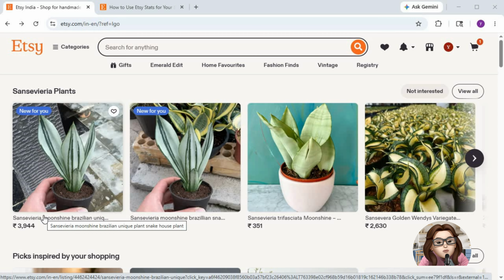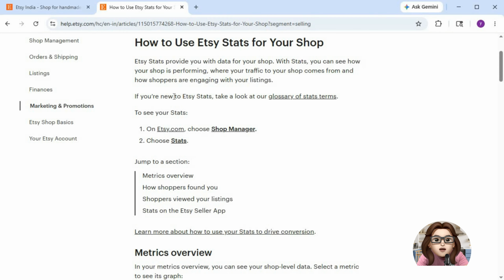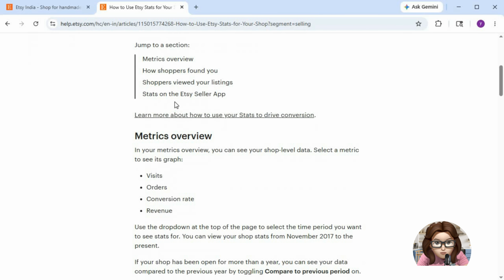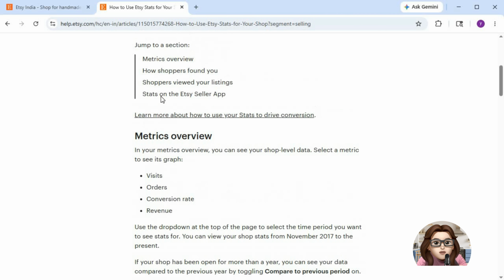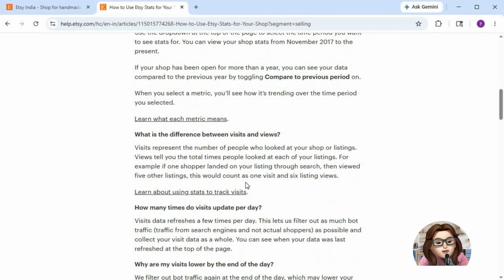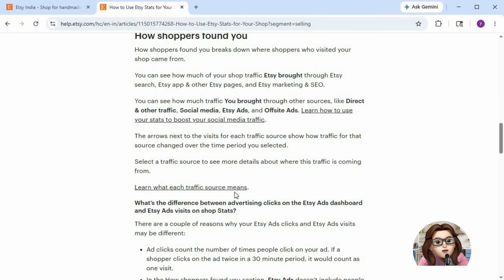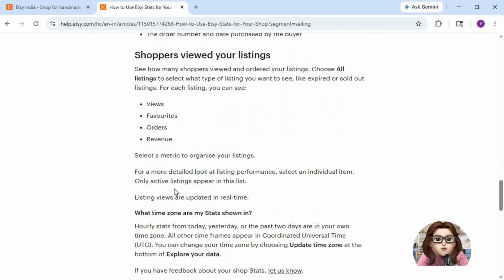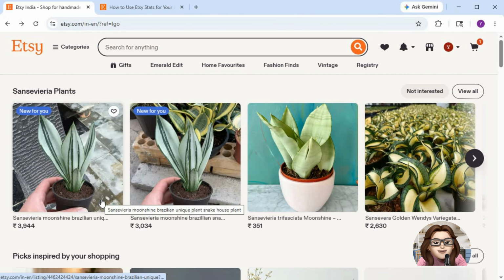How To Read Etsy Shop Stats Traffic Sources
Learn how to read Etsy shop stats traffic sources with this easy step-by-step tutorial for Etsy sellers. In this video, I’ll show you how to understand where your Etsy traffic is coming from, what the different traffic source categories mean, and how to use your shop analytics to grow your sales and improve your store performance.

Etsy Shop Stats can give you powerful insights into how customers are finding your products. Whether your traffic comes from Etsy search, social media, Google, direct links, ads, or external websites, understanding these traffic sources can help you make smarter marketing decisions and increase visibility for your listings.

In this tutorial, you’ll learn how to open your Etsy Shop Stats dashboard, locate the traffic sources section, and interpret important metrics like visits, views, clicks, and conversions. I’ll also explain the difference between Etsy app traffic, Etsy search traffic, direct traffic, social media traffic, and external search engine traffic so you can better understand how shoppers discover your products.

You’ll also discover how Etsy SEO, keywords, Pinterest, Instagram, TikTok, Google search, and Etsy Ads can influence your traffic numbers. By learning how to analyze your stats correctly, you can identify what’s working, focus on high-performing traffic channels, and improve weaker areas of your marketing strategy.

This tutorial is perfect for new Etsy sellers, print-on-demand shop owners, handmade business creators, digital product sellers, and anyone trying to grow their Etsy business using data and analytics. Even if you’re completely new to Etsy Shop Stats, this guide is beginner-friendly and easy to follow.

Understanding your Etsy traffic sources is one of the best ways to improve your visibility, attract more customers, and increase your sales over time. Small changes based on your analytics can make a big difference in how your shop performs.

If you found this tutorial helpful, make sure to like the video, subscribe to the channel, and turn on notifications for more Etsy tutorials, Etsy SEO tips, online selling guides, and eCommerce growth strategies.

This video shows you How To Read Etsy Shop Stats Traffic Sources Easily! Watch this Video till the end to learn How To Read Etsy Shop Stats Traffic Sources.

Were you able to figure out How To Read Etsy Shop Stats Traffic Sources? Share this with your friends who want How To Read Etsy Shop Stats Traffic Sources.

Problem Solved in this Video-:

What Do you Think of How To Read Etsy Shop Stats Traffic Sources?